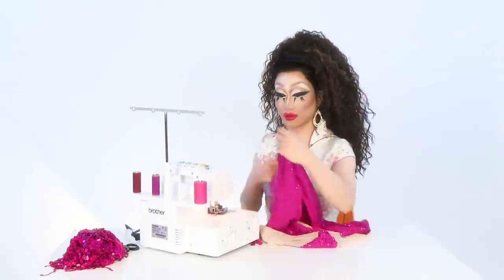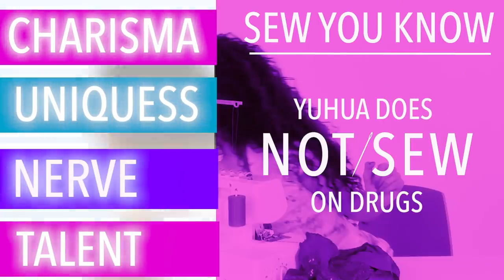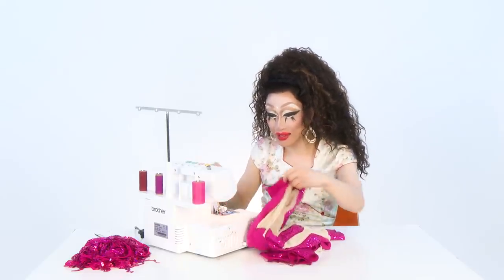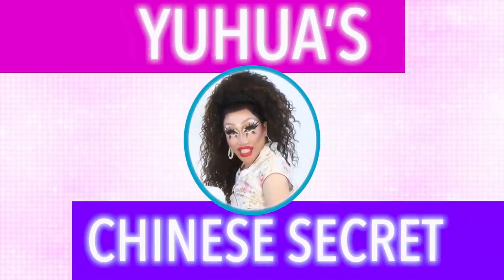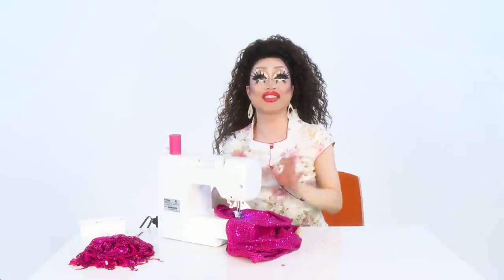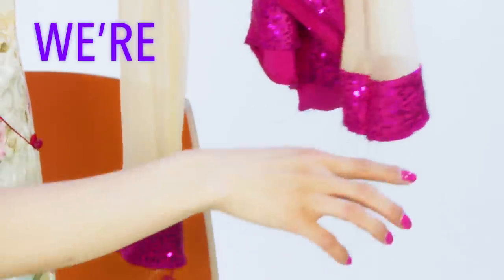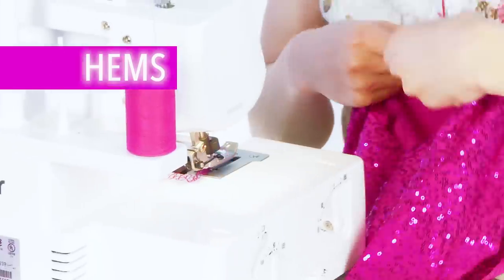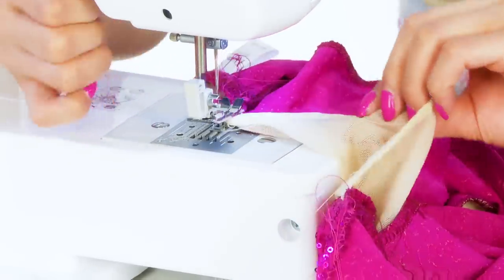Sew Hem: SEW WHAT 104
Hems, hems, hems across the board! After a bit of hemming and hawing, Yuhua shows us how to put the finishing touches on our garment!

Come to RuPaul's DragCon UK, Jan 18 & 19!